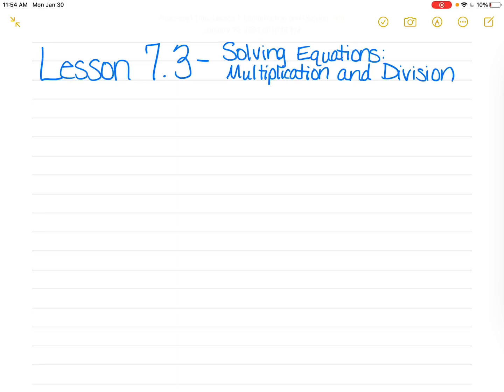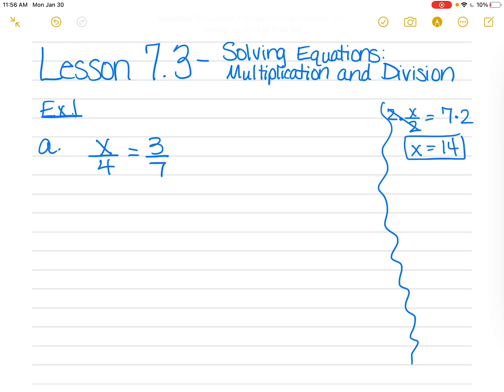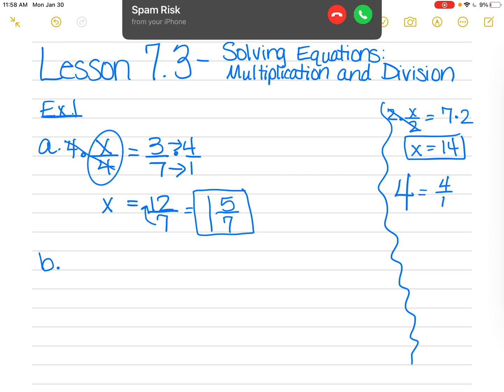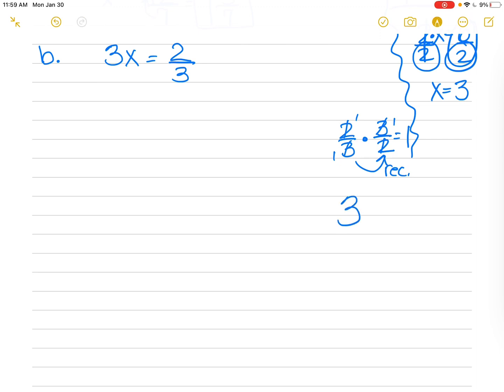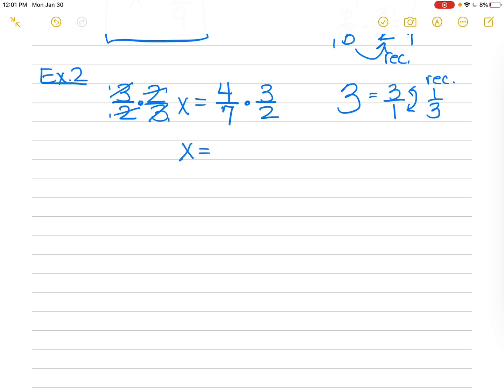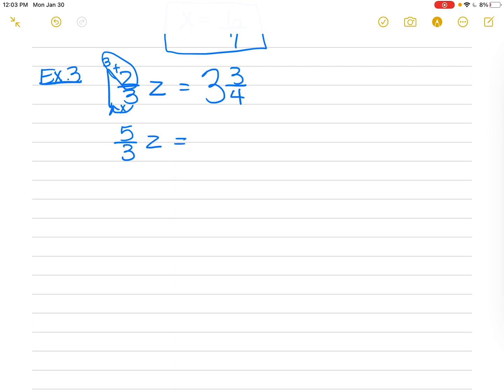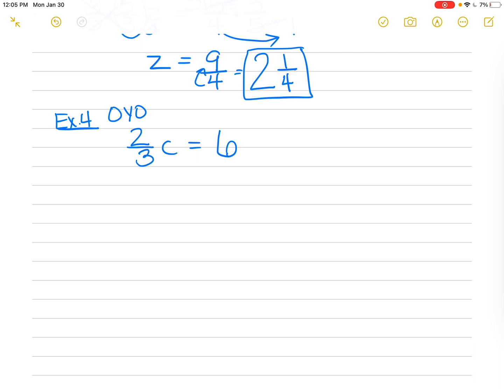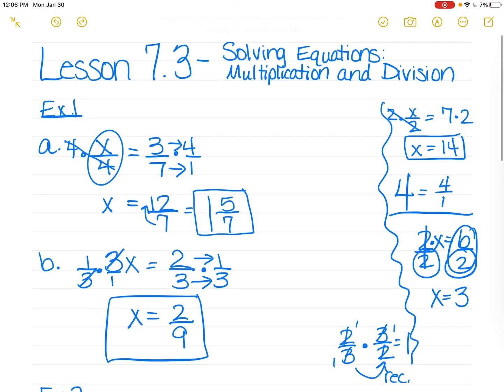Lesson 7.3 PreAlgebra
Solving Equations: Multiplication and Division (Fractions)